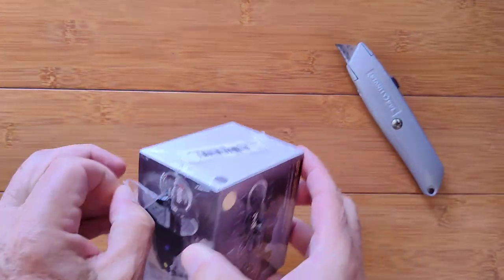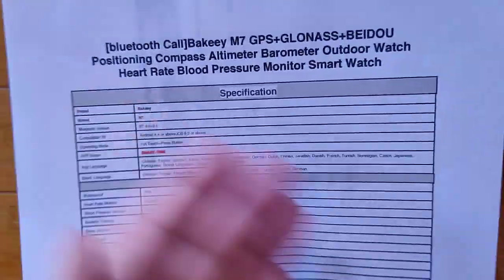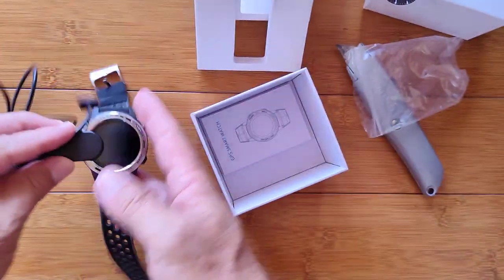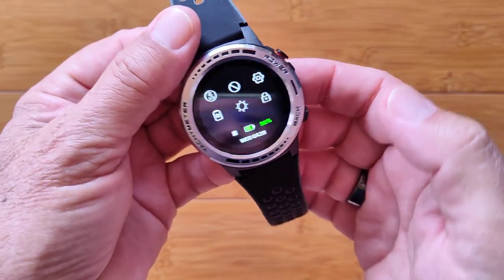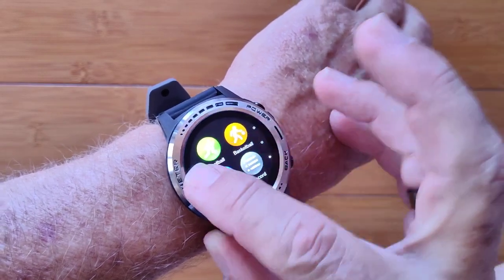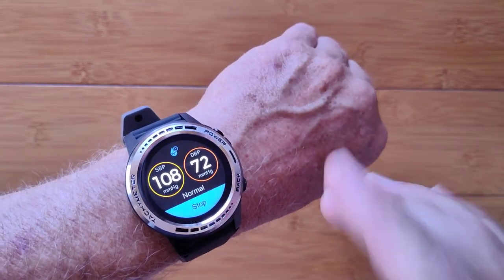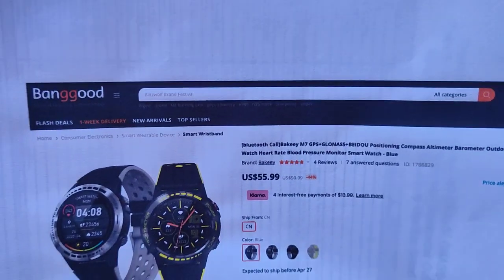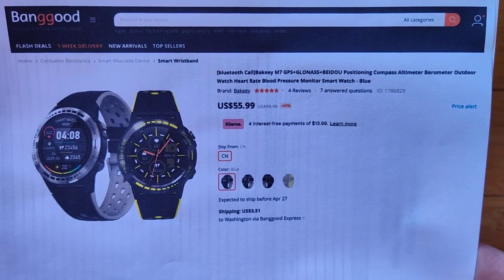Bakeey M7 Bluetooth Calling GPS Altimeter Compass Adventurer's Sports Smartwatch: Unbox & 1st Look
Bakeey M7 buying link (Banggood) Check for Coupons ( Coupon BGSTBKM7 Price: $45.99 Exp: 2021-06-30 )

The M7 smartwatch shown in this video has been provided by Banggood. Many thanks to our viewers for making this YouTube site popular and to Banggood for their support. If you are interested in purchasing this M7 smartwatch, please use the link listed above. It will help us receive more watches to review for you in the future. Thanks!

NOTE: Must be Smart Time Pro because Smart Time, as listed in the manual, won't tether!

DESCRIPTION
The M7 is a complete adventurer’s smartwatch offering an altimeter, barometer, compass, and full GPS support, together with Bluetooth calling and a selectable music player. It has a decent speaker within the watch and an attractive, robust design. You can trigger Siri or “OK Google” from the watch as well.

TinyURL.com/AndroidWatches